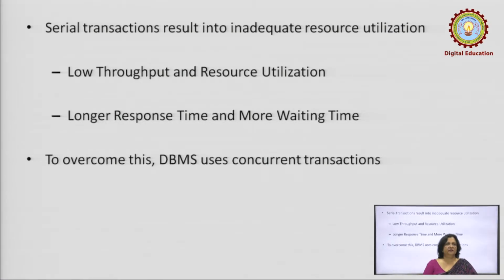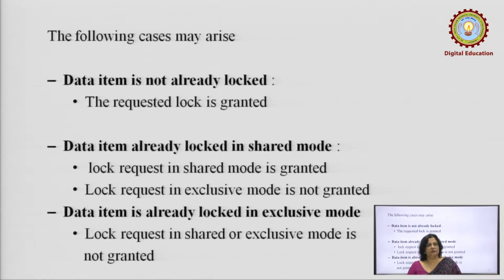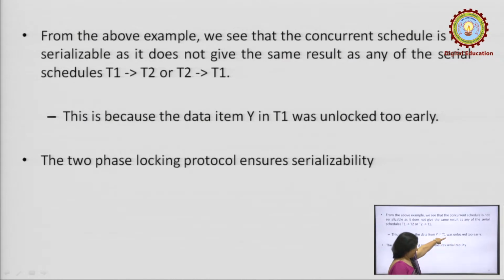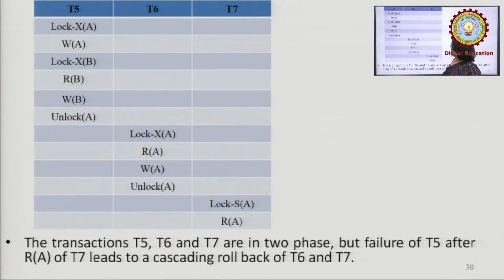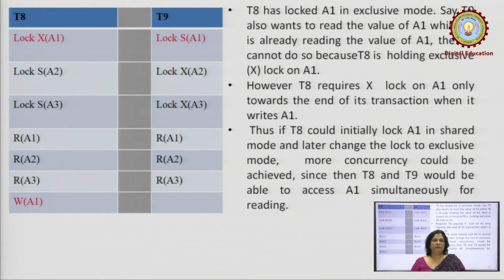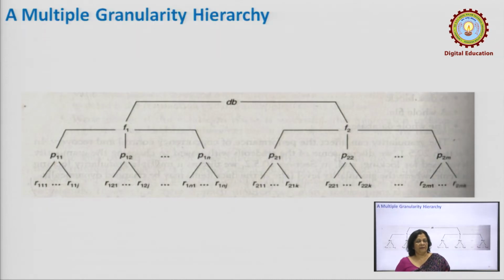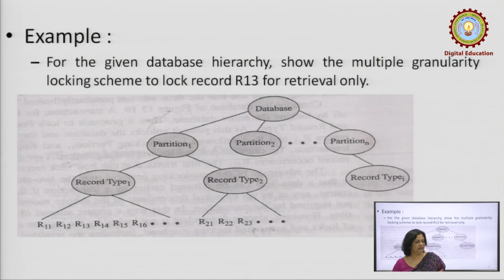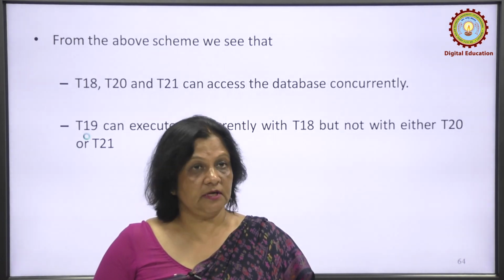Concurrency Control Part-3 By Dr. Mamta Bhusry | AKTU Digital Education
Database Management Systems: Concurrency Control Part-3 By Dr. Mamta Bhusry : Computer Science Engineering | AKTU Digital Education